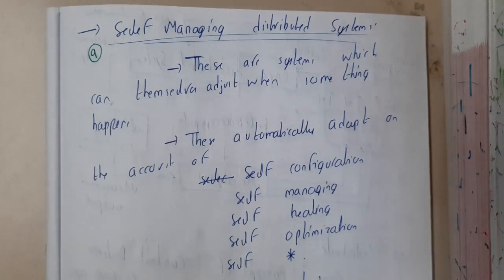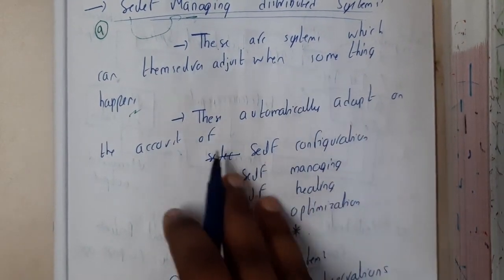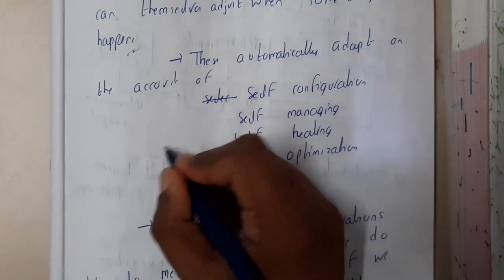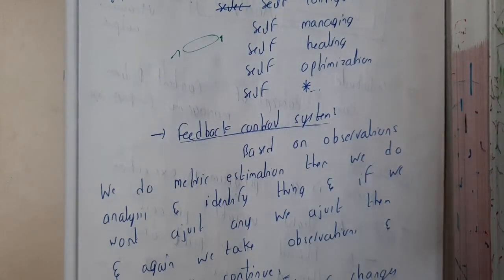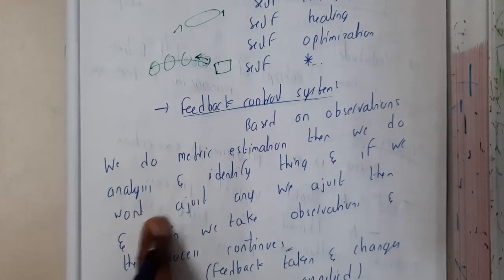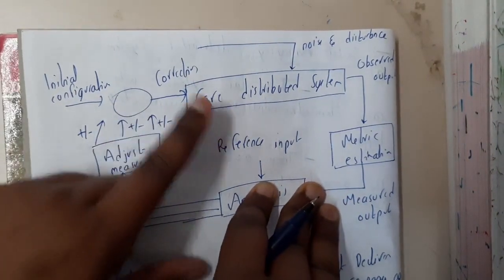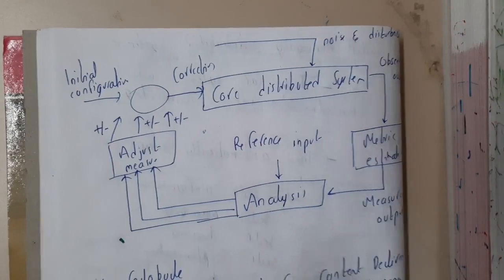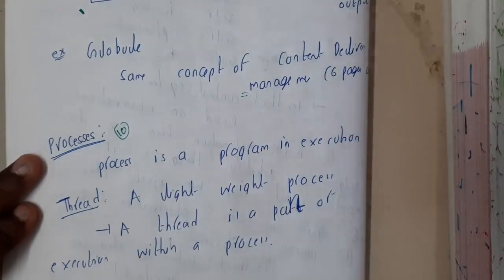1.9 Self managing distributed systems